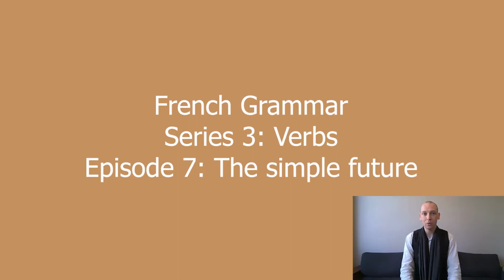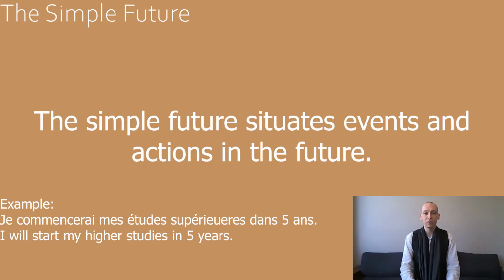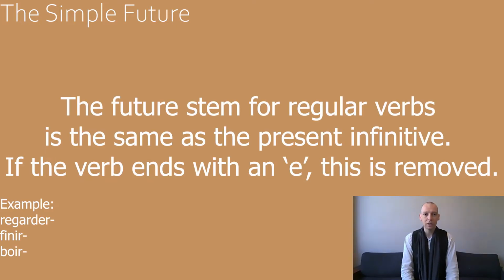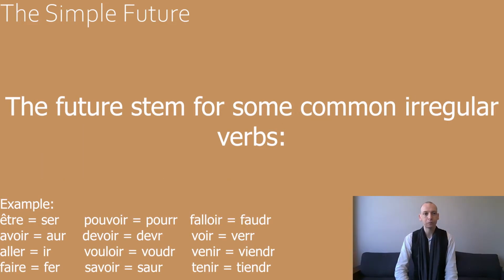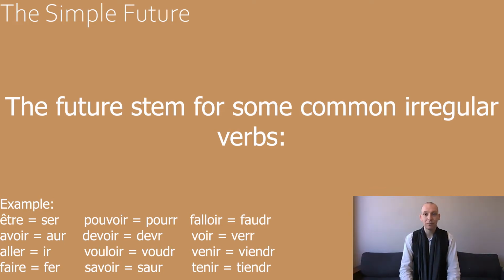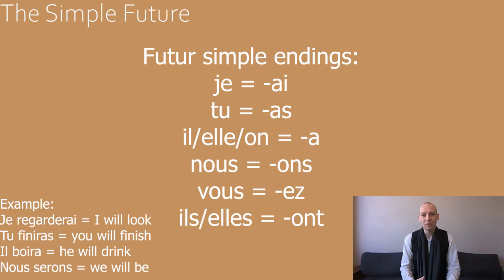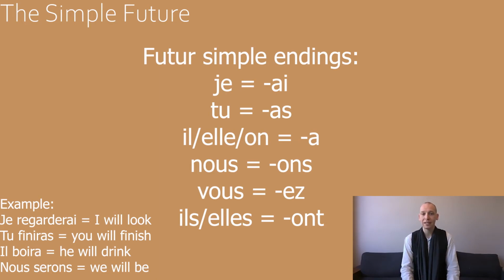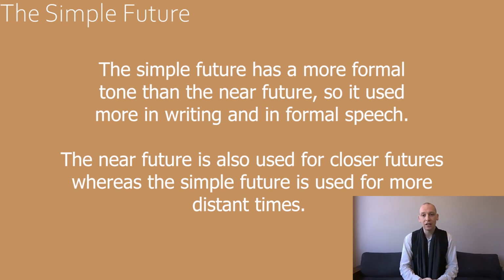Series 3 Episode 7 The Simple Future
In this episode I explain the form and function of le futur simple, or simple future tense in French.